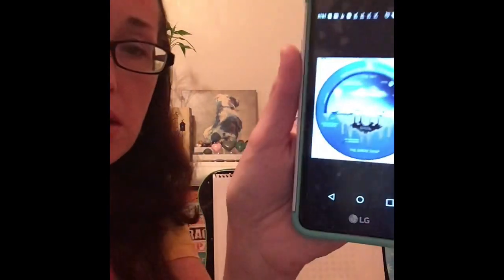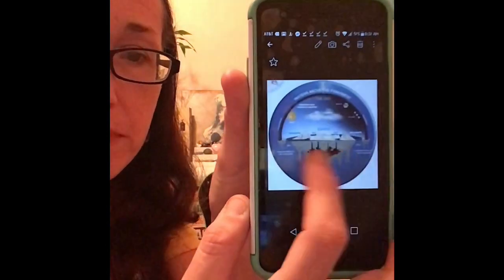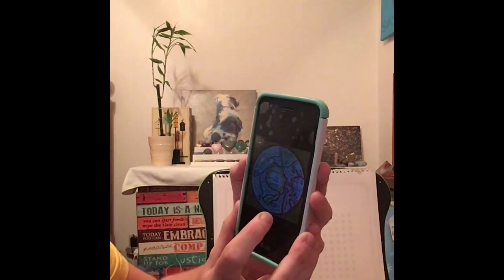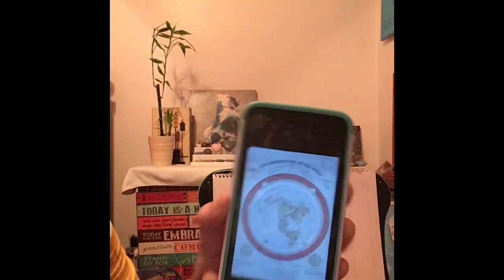More reasons the globe is nonsense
In this video I discuss more reasons that the globe is nonsense plus I draw a diagram of how I feel earth could look.￼ The first 17 minutes of the video are the diagram and after that is when I go through more reasons the globe is utter nonsense.￼

Additional links about these topics

Two fabulous channels that discuss the matrix and so much more

These two channels met in an amazing interview recently

If you’d like to leave a one time donation the link is

Support helps me make more videos and do more free tarot readings.
I have a Facebook group that offers free tarot readings. The link is